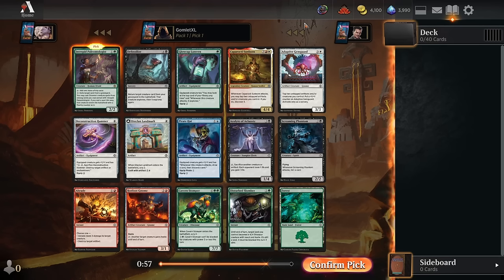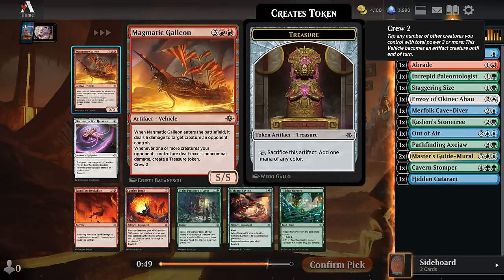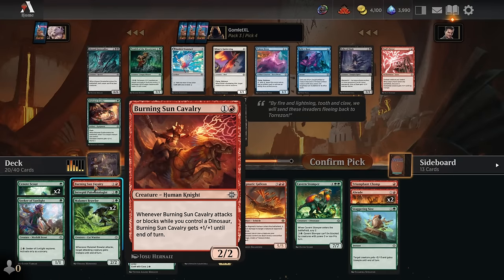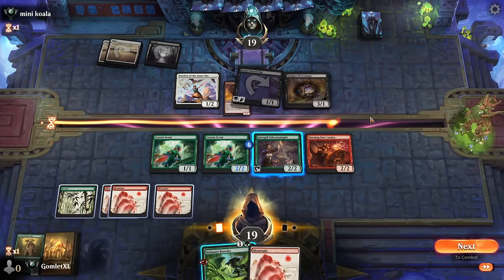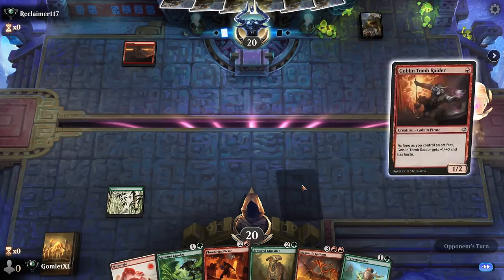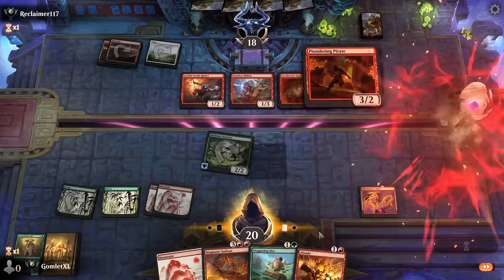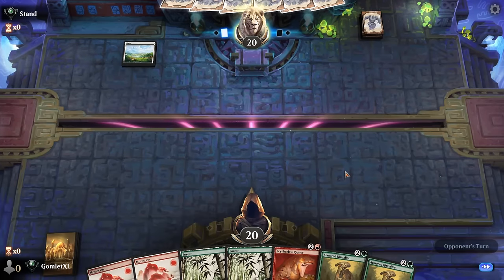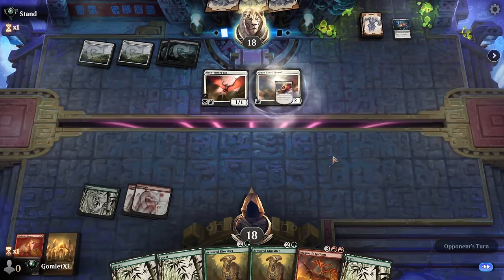Lost Caverns of Ixalan Premier Draft #2 | Magic Arena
In today's video I'll be playing another draft of the brand new Lost Caverns of Ixalan format! This set is a return to Ixalan, this time with mechanics and flavor themed around spelunking and exploring your way through the endless caverns of the plane! The set includes several new graveyard mechanics like Descend and Craft, alongside the return of Explore with new Map tokens to add to your exploration!

Drafting: 0:00
Deckbuilding: 19:02
Deck Overview: 21:00
Gameplay: 22:18